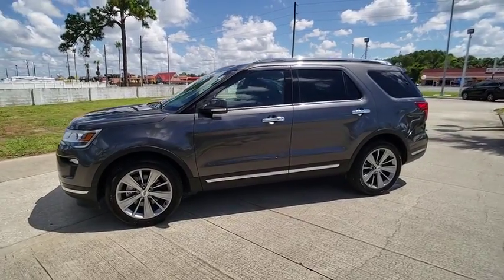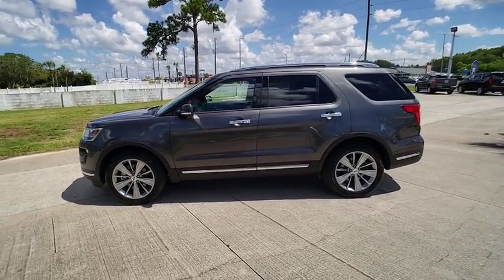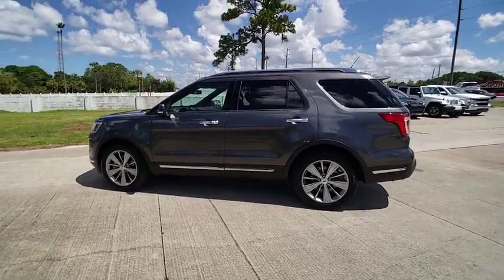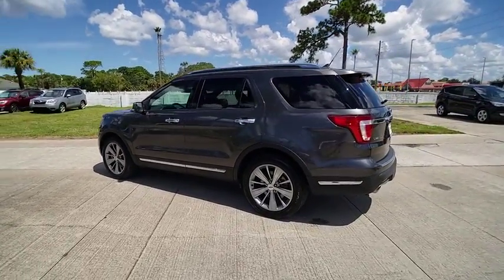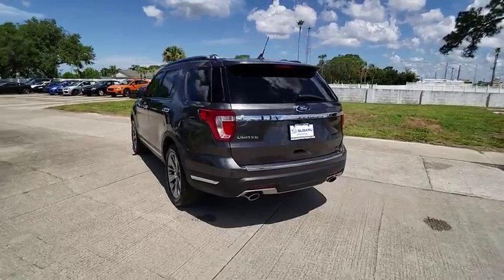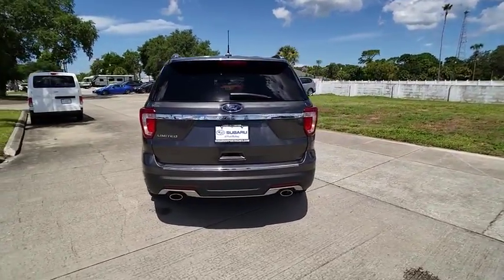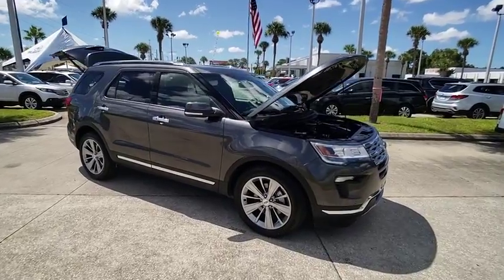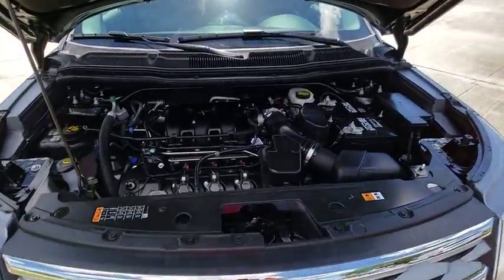2018 Ford Explorer Port Richey FL PPA82827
2018 Ford Explorer Limited

11613 U.S. Highway 19 N

Recent Arrival! CARFAX One-Owner. Clean CARFAX.br2018 Ford Explorer Limited FWD 6-Speed Automatic with Select-Shift 3.5L 6-Cylinder SMPI Turbocharged DOHCbrbrbrAll Trades Accepted! Come experience the LO-key approach to car sales!!! Guaranteed Credit Approval!